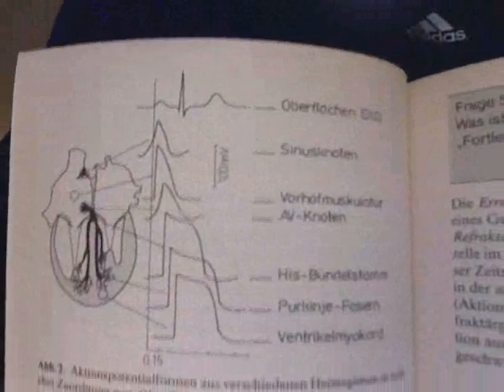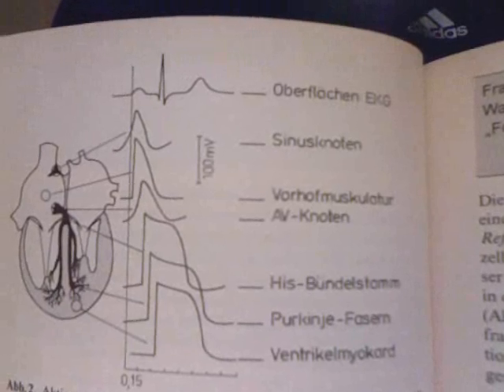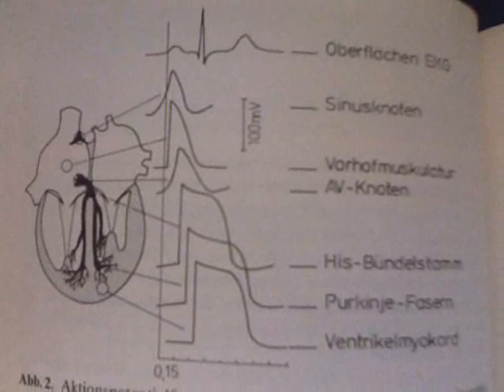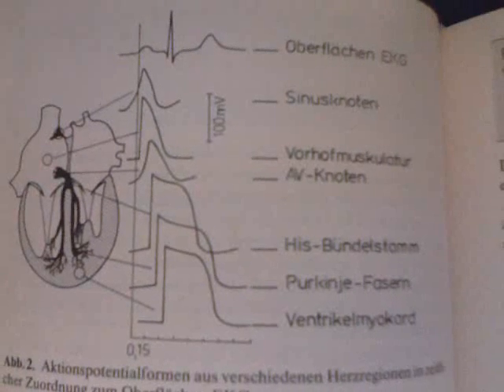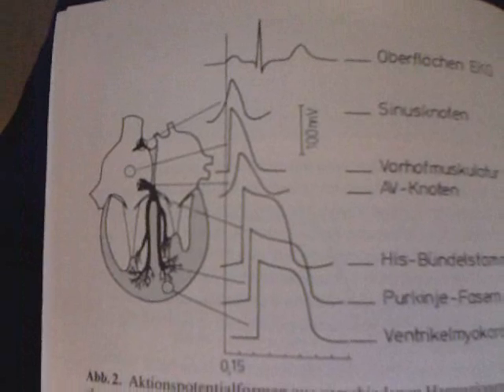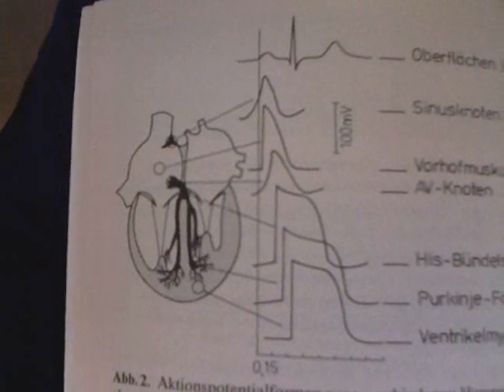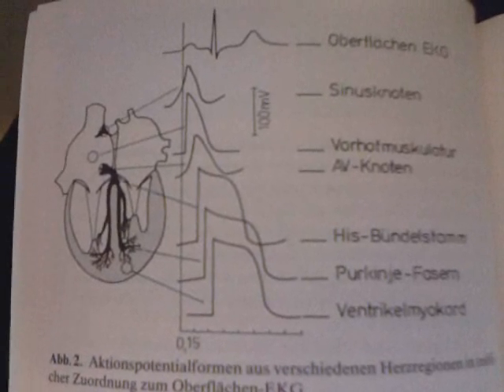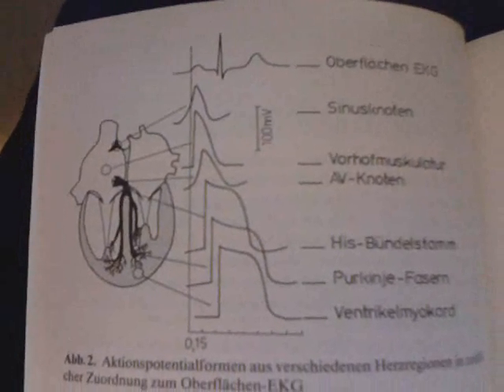"Know Your Heart Series", The Conduction System: The His-Purkinje System